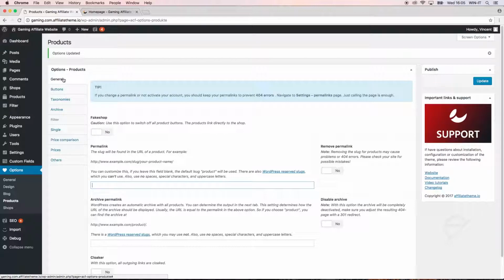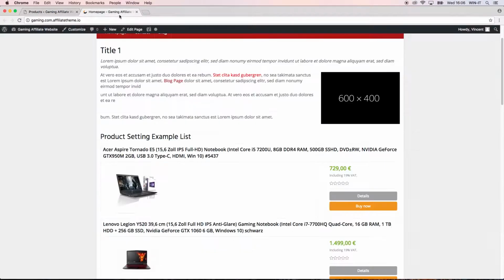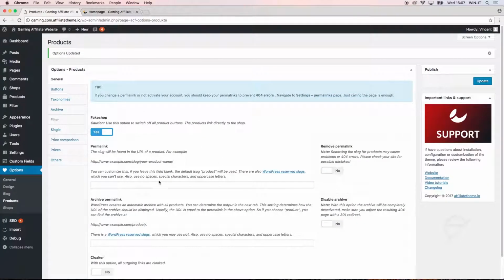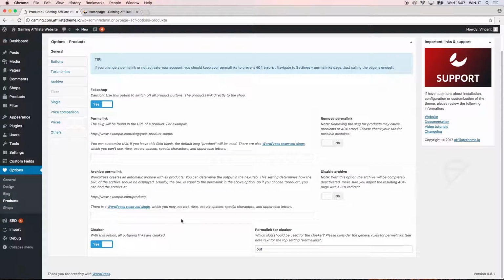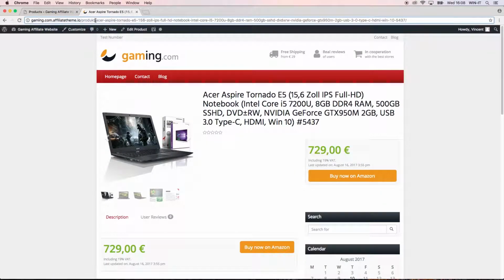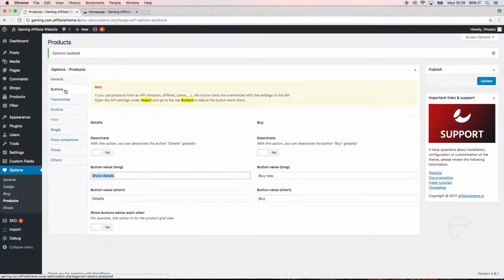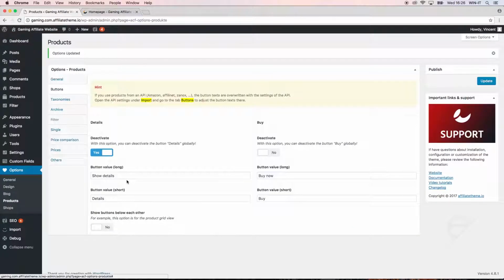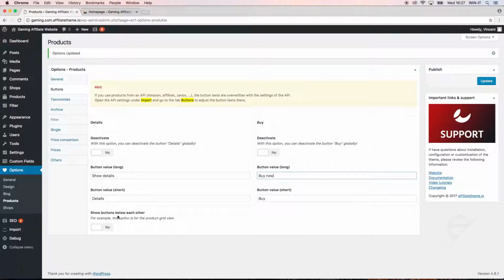(S02E03.4) Product Options (1/3) General & Buttons 🔥 affiliatetheme.io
In this video we explain the product options. This is a three-part video and in the first part we take a look at the "General" and "Buttons" tabs.